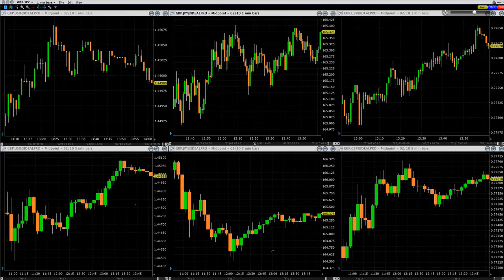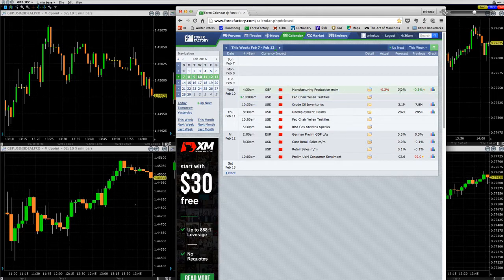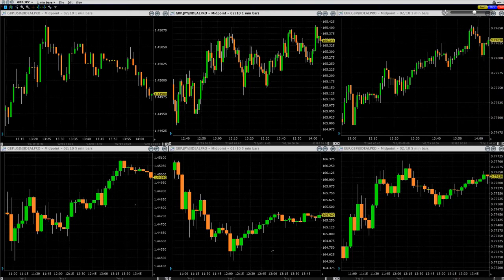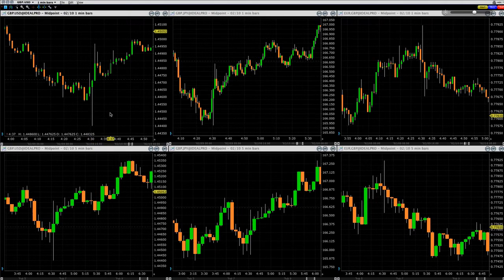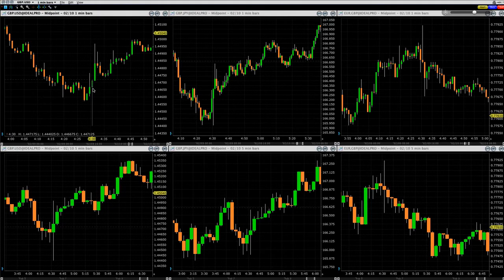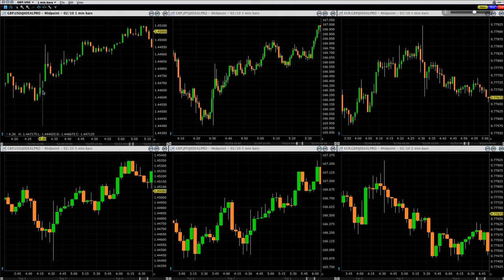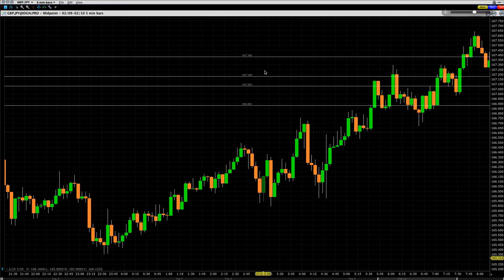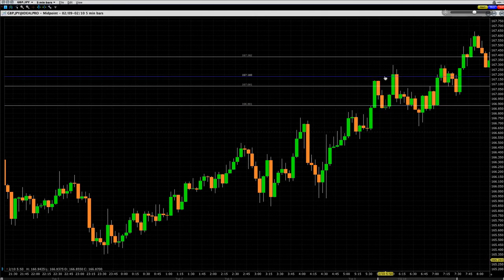2016 Feb 10th FX News Trade GBP Manufacturing Production m m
How I trade FX news